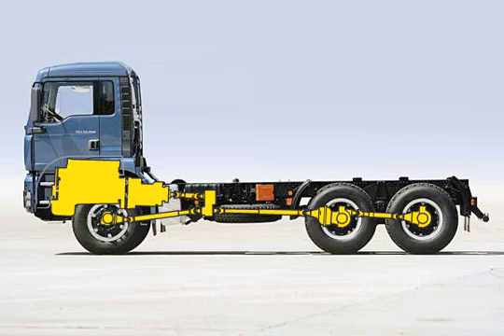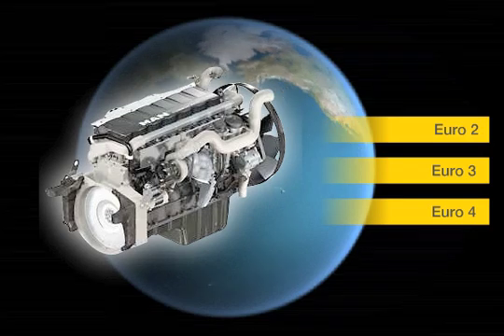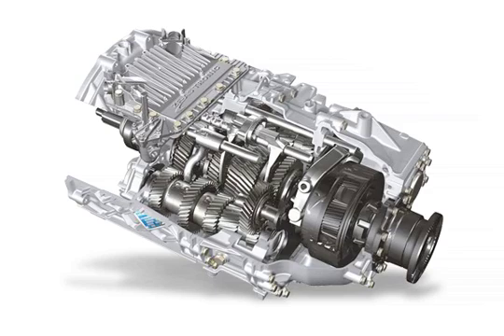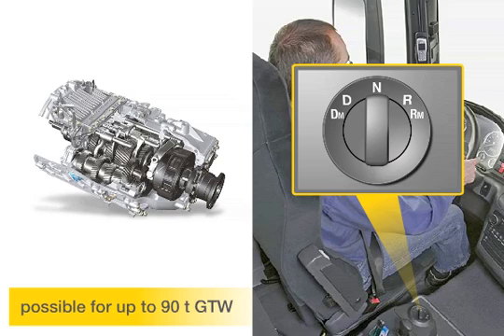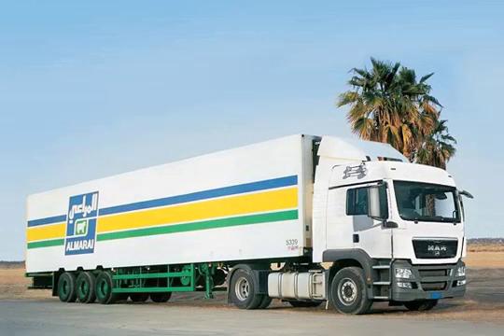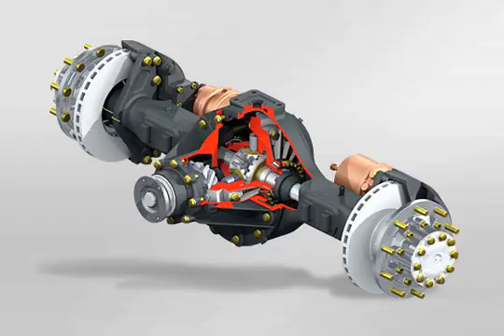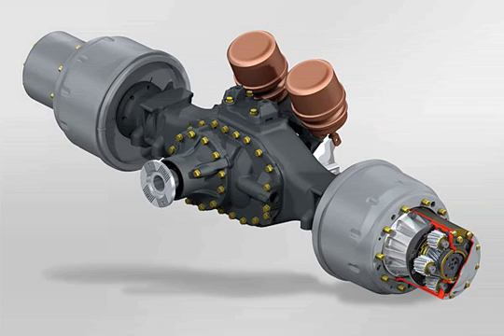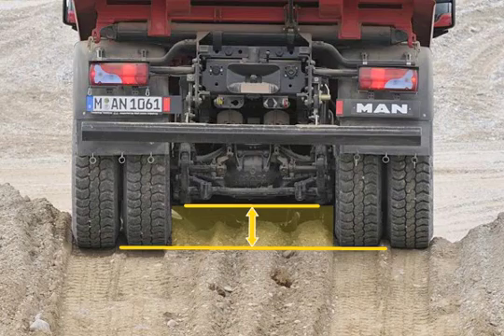High-performance and reliable driveline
And, the TGS WW also makes use of MAN's core competence: the high-performance and reliable driveline!
Depending on registration requirements in the respective export country, the wide range of engines in the D20 and D26 series offers the correct engine version in Euro 2, 3 or Euro 4. The fuel-efficient common rail engines serve as the technical basis for cost-effective vehicle deployment with the lowest possible CO2 emissions.
As a result of its optimum gear ratios in all driving situations, the manual 16-speed gearbox makes use of the most cost-effective engine speed range. With the pneumatic gear change servo assistance, the driver only has to apply a comfortably low shifting force when changing gears.
The driver is not distracted by shifting gears. There is increased transport safety and less wear on the driveline with the automated MAN TipMatic® 12-speed shift system. Driver error and damage, which often occur with less experienced drivers, are prevented. The gearshift strategy, which is optimised to suit the engine characteristics, reduces fuel consumption.
Depending on the vehicle design, torque is transferred in the rear axle drive in one or two phases.
For vehicles operated mainly on roads, the low-loss centre drive of the hypoid rear axles reduces fuel consumption and keeps noise to a minimum.
The dual reduction rear axles with planetary design are particularly suited for the high tractive force required for off-road deployment. Because the maximum torque is only generated on the wheel hub, the power transmission elements of the driveline are protected up to this point. The smaller dimensions of the centre axle drive improve ground clearance and thus the off-road properties of the vehicle as well.